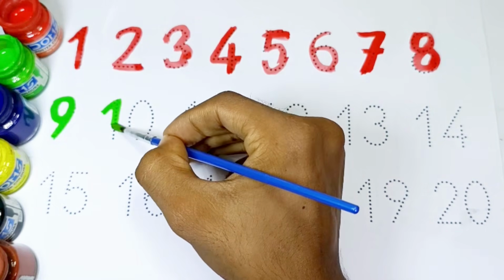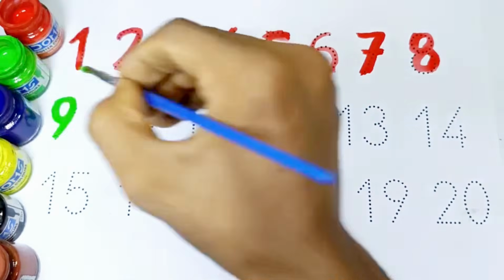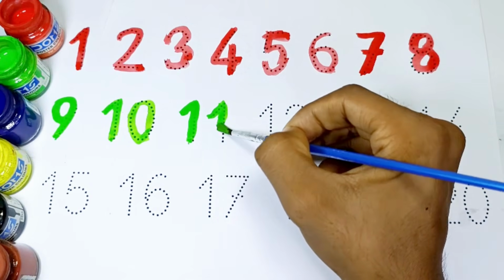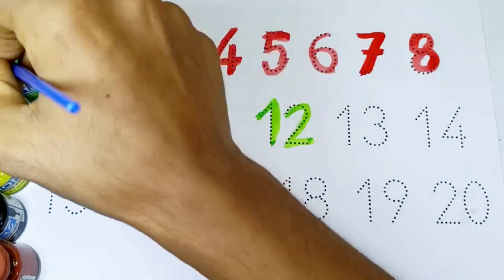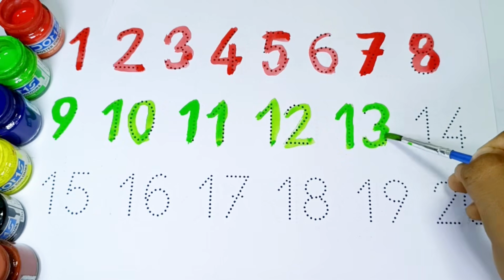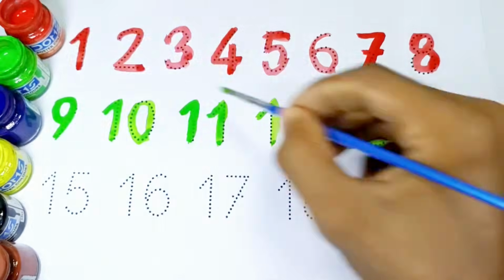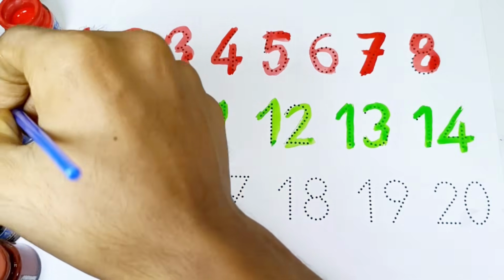A for apple, Alphabet, A to Z, Phonics song, One two three, 1 to 100 Counting, 123 numbers, - 342